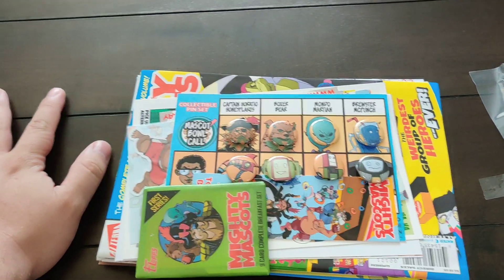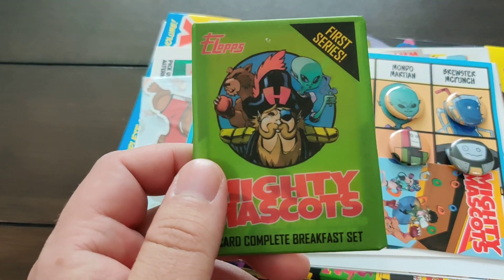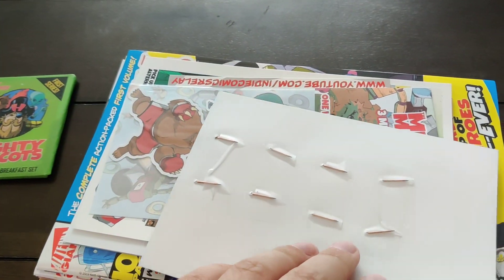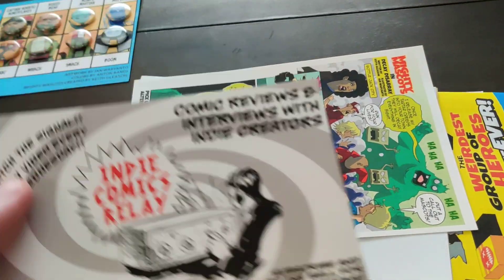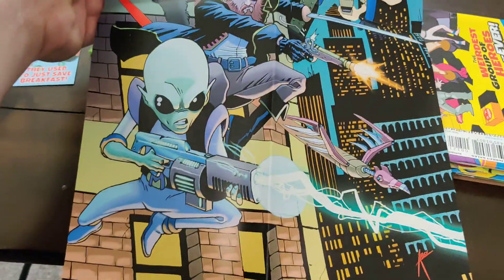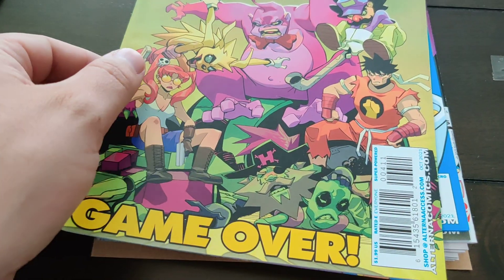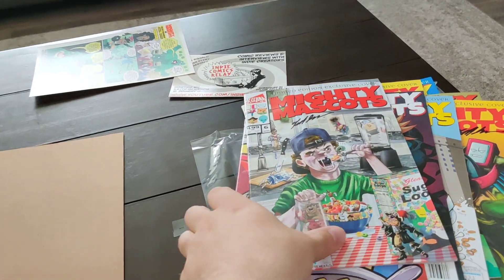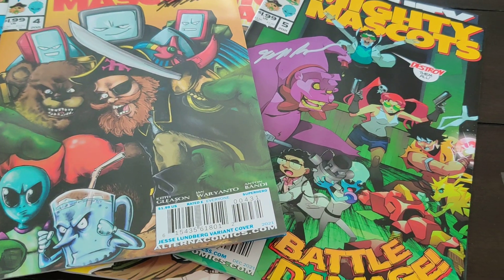What is this Package?!